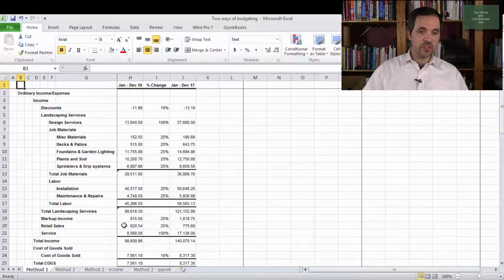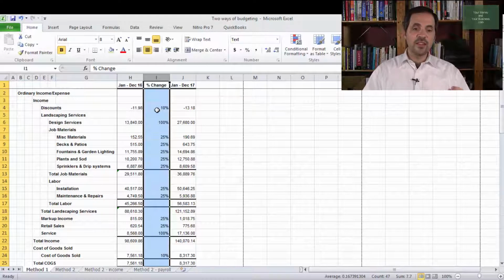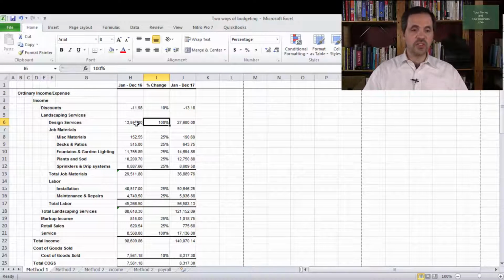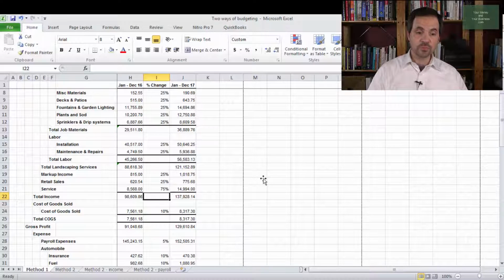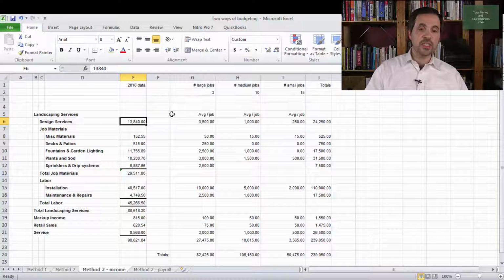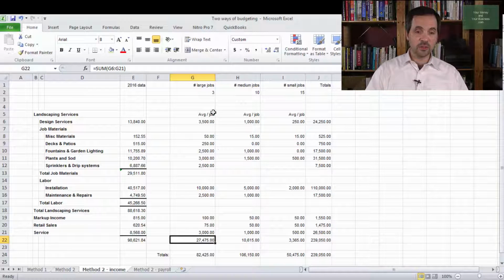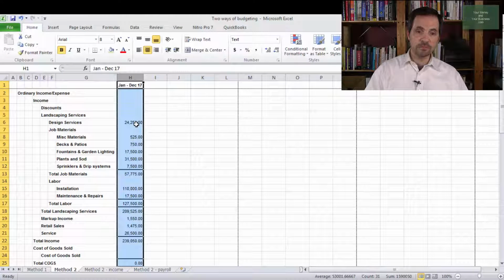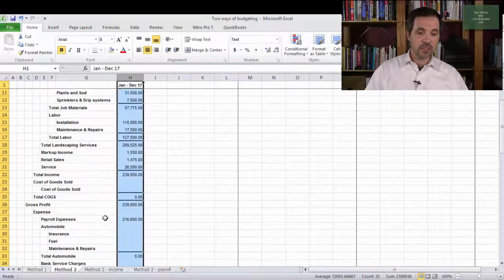The two types of budgets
An important task every business owner needs to do is to budget.  This video explains why in more detail and then outlines two basic ways to create a budget.